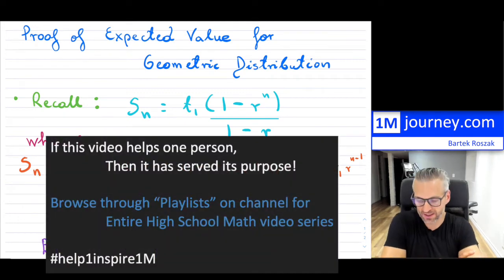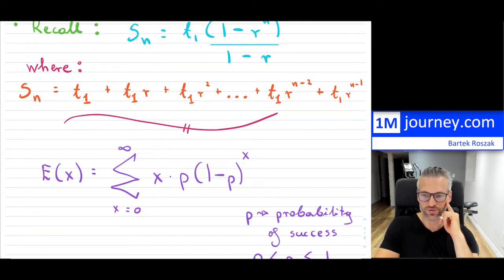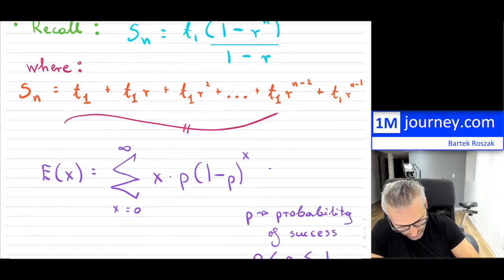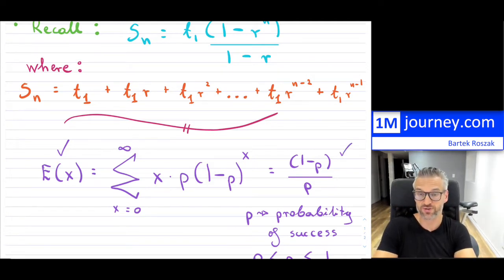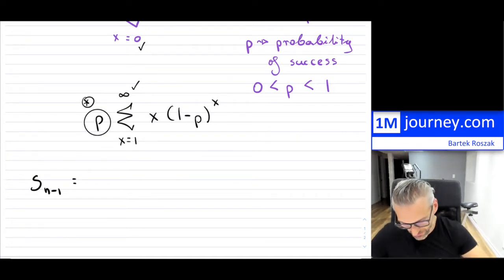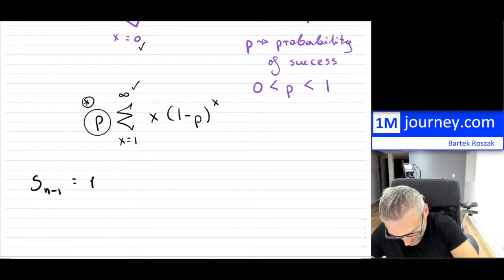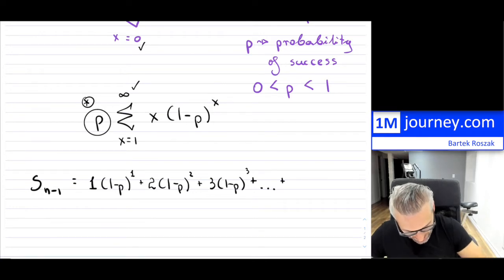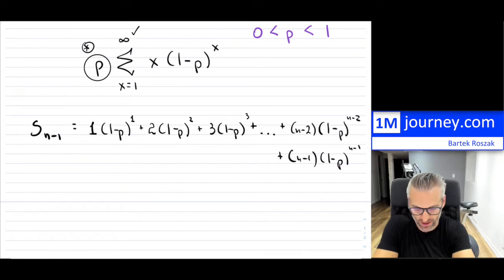Proof of Expected Value for Geometric Distribution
Grade 12: Data Management & Probability

Let's prove the E(x) = (1-p)/p for the Geometric Distribution